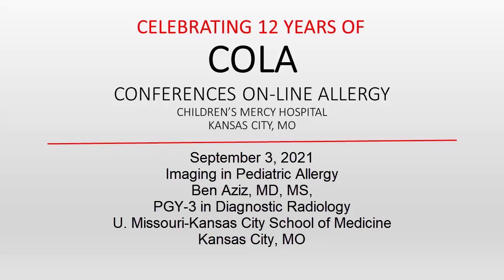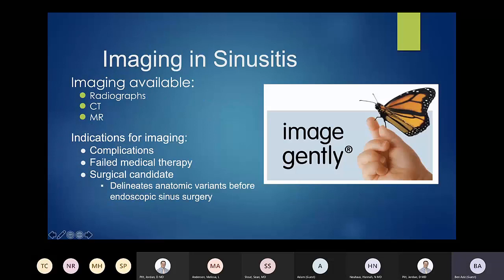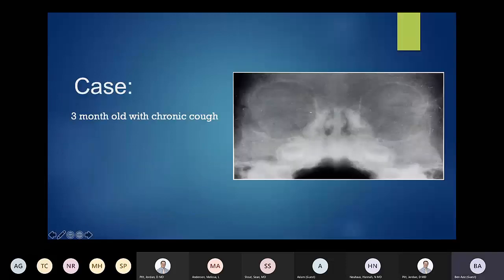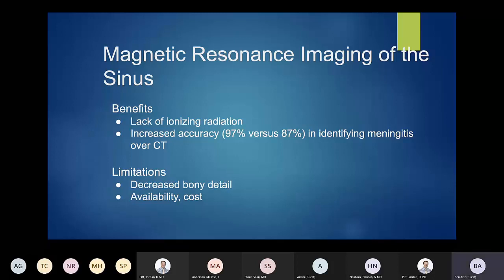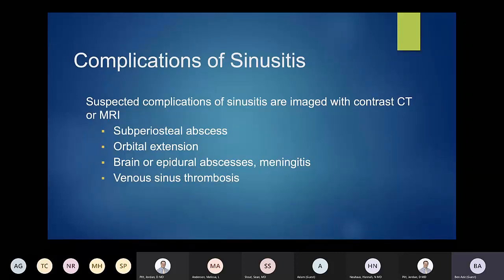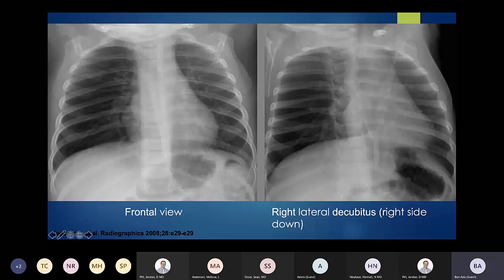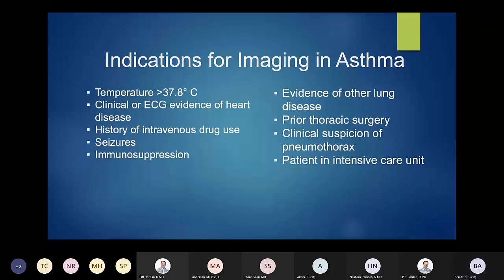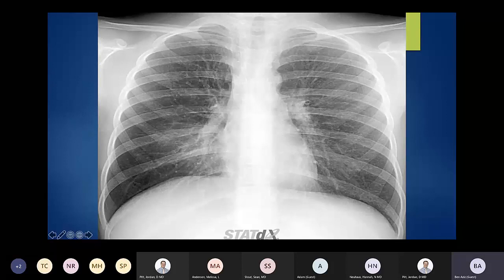Imaging in Pediatric Allergy (Aziz)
Dr. Ben Aziz discusses the uses and interpretation of imaging studies (x-rays) in pediatric allergy.
Presented on Sept 3, 2021